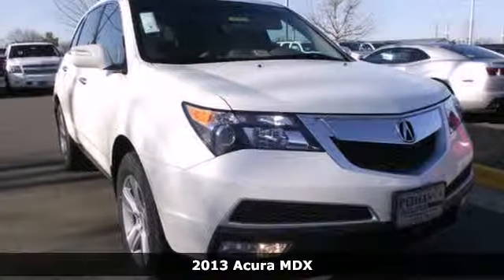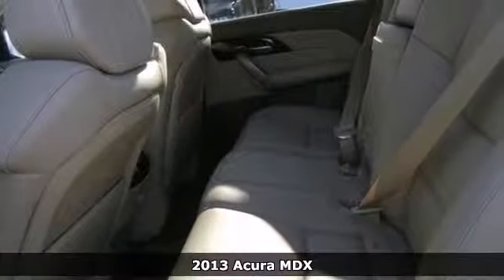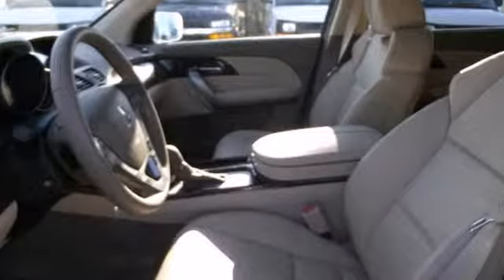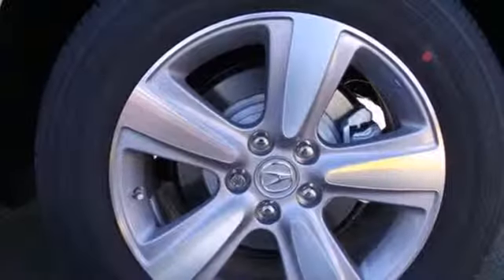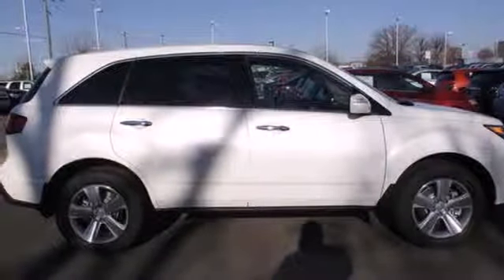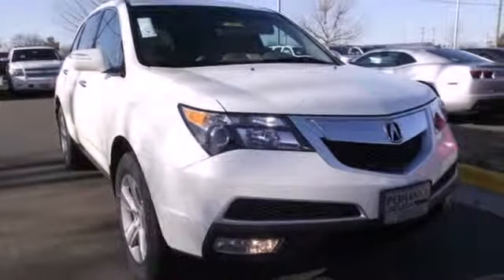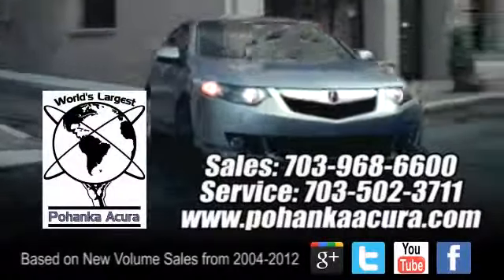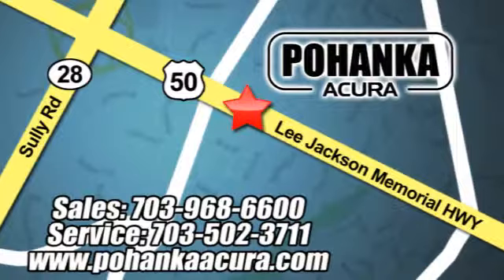2013 Acura MDX Fairfax Acura Washington-DC, MD ADH524533 - SOLD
Year: 2013
Make: Acura
Model: MDX
Trim: Base
Engine: 3.7L V6 SOHC VTEC 24V
Transmission: 6-Speed Automatic
Color: White
Interior: Parchment
Stock #: ADH524533
There is no better time than now to buy this good-looking 2013 Acura MDX. Have one less thing on your mind with this trouble-free MDX. All prices exclude taxes, title, license, and dealer processing fee of $399.00. Published price subject to change without notice to correct errors or omissions or in the event of inventory fluctuations. All features not on all vehicles. Vehicles shown are for illustration purposes only. ** MPG is based on 2012 EPA mileage estimates. Use for comparison purposes only. Do not compare to models before 2008. Your actual mileage will vary, depending on how you drive and maintain your vehicle.

Address:
13911 Lee Jackson Hwy Chantilly VA